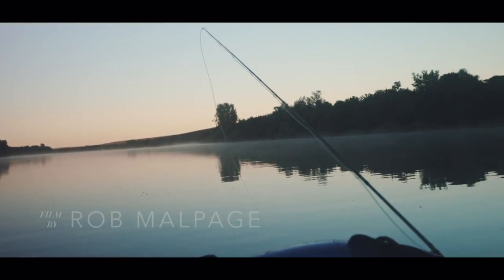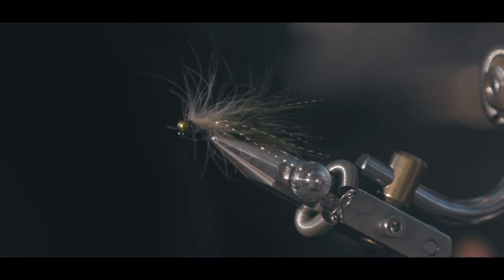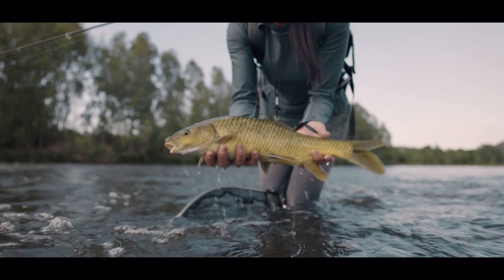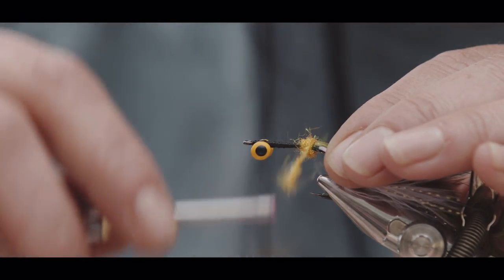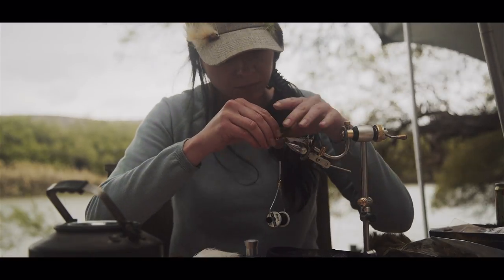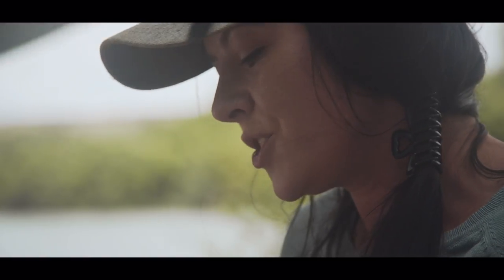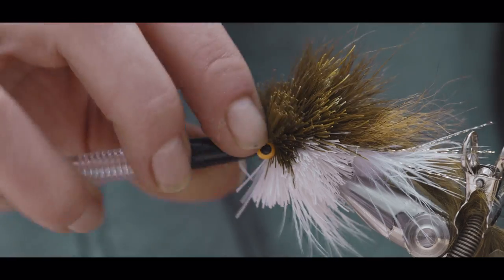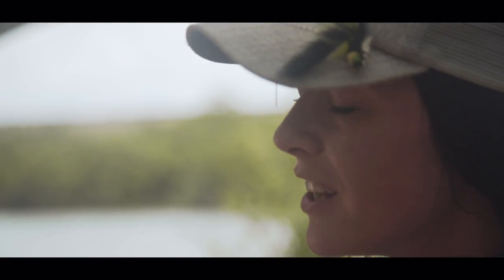The Craft - Anthea Piater - a fly fishing guide in South Africa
This is a portrait of Anthea Piater, a fly fishing guide and fly tyer. In this film she ties a muishond fly, translated as the mouse dog fly! Her speciality is small mouth and largemouth yellow fish and she is passionate about their conservation on the Vaal river in  South Africa.